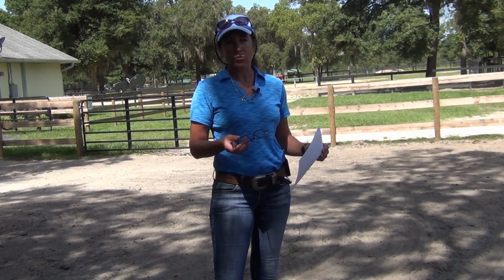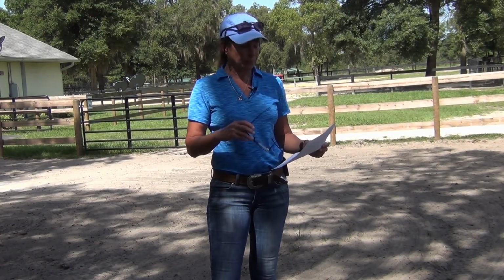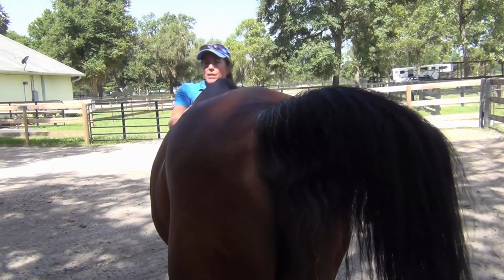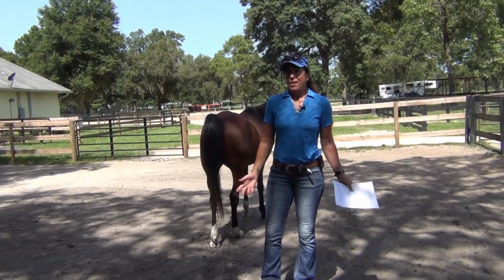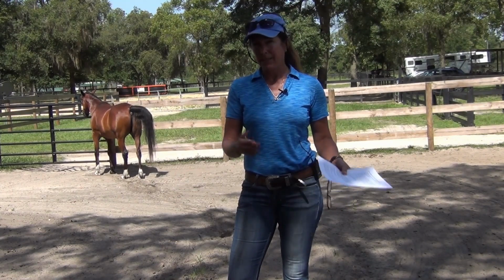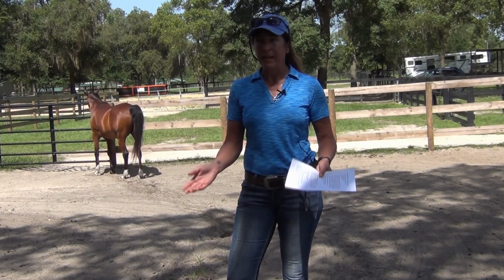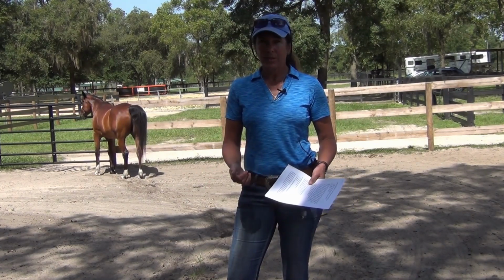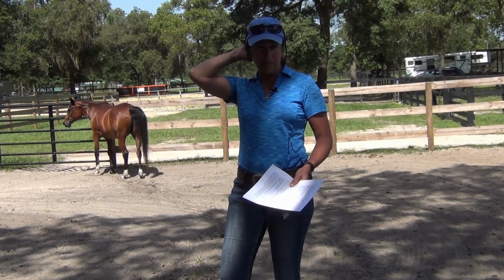Pre-purchase Exam, Part II: Buying the Right Horse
When buying a horse it's important to make sure you know what you want before you start searching or trying them out. Why, because buying a horse is a very emotional purchase. And secondly, there are many areas to consider when deciding what kind of horse you want and need.

What are you looking for and what are you willing to pay and what will you pay for? What are you willing to pay to get what you want and need? Meaning, what are the qualities you are looking for, example: personality, temperament, athleticism, mindset, training level or education, bloodlines, prospect for future competitions, trail riding.

Most people are looking for the following:
1) Personality or temperament
2) Spirit level
3) Athleticism
4) Education or training background, what does the horse know?

In my experience, most new horse owners are seduced into buying horses for two reasons: the way they look and how cheap they are. Let me tell you, the cheapest part of horse ownership is buying the horse.  Once you factor in monthly board costs, training, feed, farrier, vet, equipment and supplies, not to mention emergency care, you’ve got a yearly average cost of $10-$20K invested and that’s for just the year!

What do I consider cheap? Paying anywhere from $500 - $2,500 for a horse. I have found that many horses are sold at those prices because they need to get rid of them. The horse is either difficult to train, has issues beyond current owners skill level, has a good pedigree but is damaged from training (broken down), has some level of lameness that is either not being revealed or has been disguised by drugs and/or you, the potential buyer, isn’t experienced enough to detect. Unfortunately, most new horse owners aren’t educated enough to ask the right questions or know what they are looking at when it comes to training and conformation.

Even horses that are sold for $3-$10K can come with the same issues. They sell mostly because of their pedigree, looks and training level. Unfortunately, I have found training to be quite subjective. What I mean by that is a training level is determined by a person’s level of education, skill and trained eye. What looks good or correct to you may not be good or correct training to me.

This video shows you a well-trained horse and one that not only looks good (over all health and conformation), she move well too.

Another thing to consider when trying a horse out or bringing your new horse home or to a new barn is how comfortable the new horse is to their new surroundings. Please consider that when your new horse is moved to their new home, they may come unraveled, too difficult to handle and potentially dangerous. And, sometimes the new horse is just unsure of their new surroundings and needs more time to settle in. New horse owners need to be aware of this and given a realistic time frame as far as how long it will take their new horse to settle. It can take anywhere from 30-90 days for most horses to settle and it can take 30-60 days for any “calming” drugs to wear off. This happens more than you think and especially at sale barns and auctions.

So how do you know if the horse has been drugged or will be fine when moved to their new home? You can hire a vet to take a blood test to determine if the horse was drugged BEFORE you buy them. I also advise you to only take the horse if you can have a 30-60 day trial period. Please make sure this is in your purchase agreement too.

Now, what about paying for a pre-purchase exam? It all depends on what you want to do with this horse, it’s background and the level of activity the horse will endure daily, weekly. In my experience, most sellers will lie about their horse’s background, knowing they are selling a broken-down horse. Broken down mentally and physically. That’s where a vet exam can help determine any lameness issues and my Part I video can assist in properly assessing the horse’s mental agility and education, training level.